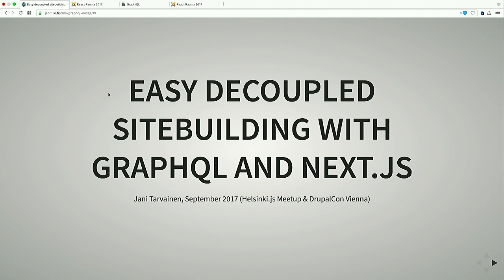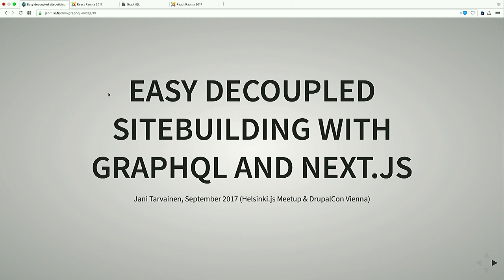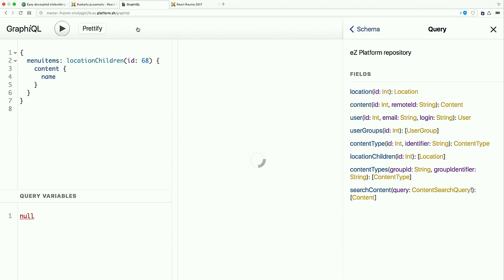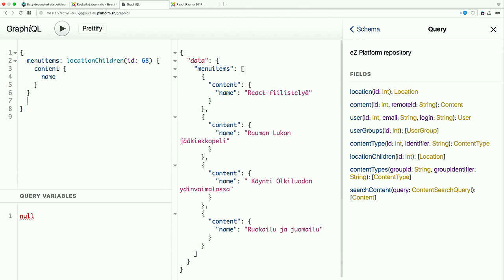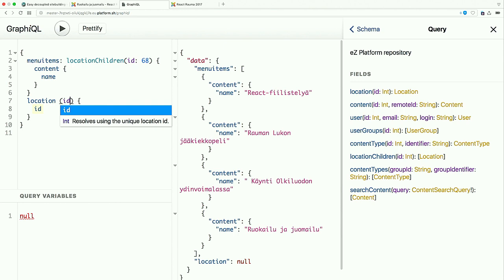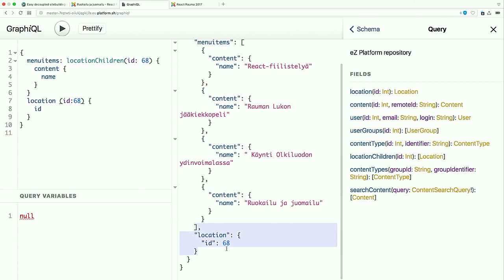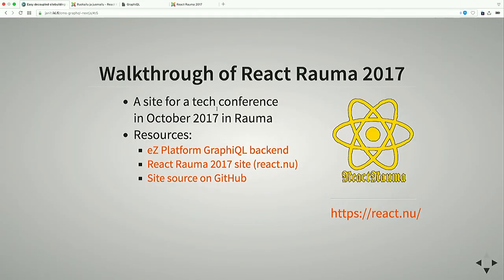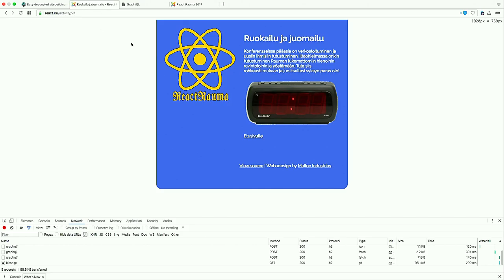DrupalCon Vienna 2017: Easy decoupled sitebuilding with GraphQL and Next.js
JavaScript and rich frontend have certainly taken the world by storm. At the same time RESTful APIs have been the norm in Drupal and other backends for years now. But still building a decoupled site continues to have a high overhead because of the setup needed and the nature of RESTful APIs.

In this session we'll examine how to use GraphQL, a communications protocol, and Next.js a Universal JavaScript framework using React. Together with this combination front end developers can accelerate decoupled site development, and enjoy full freedom from the Drupal sitebuilding practises.

Building a decoupled server side rendered React front end with optimal performance and SEO has never been so easy as with GraphQL and Next.js, but there are certain pitfalls you should be aware of.

- Jani Tarvainen